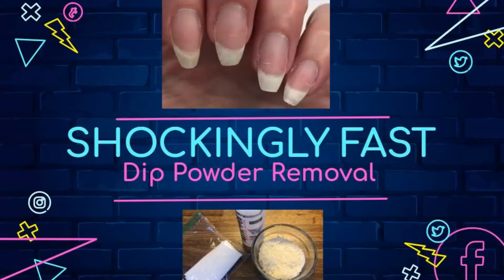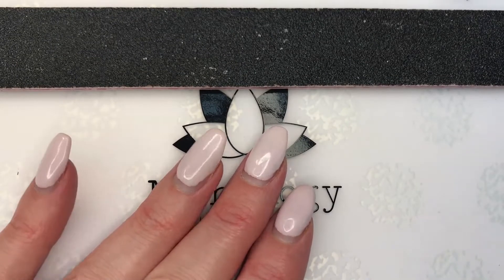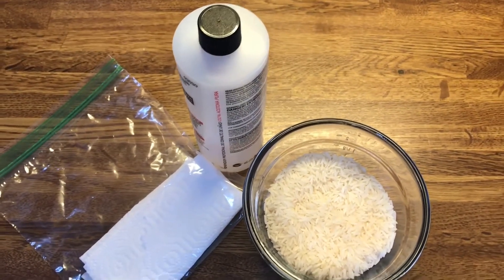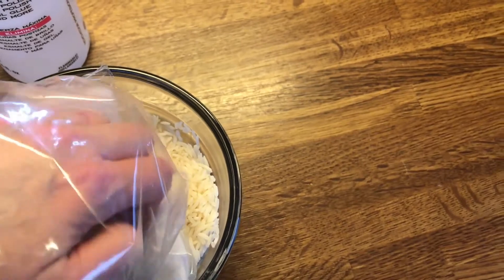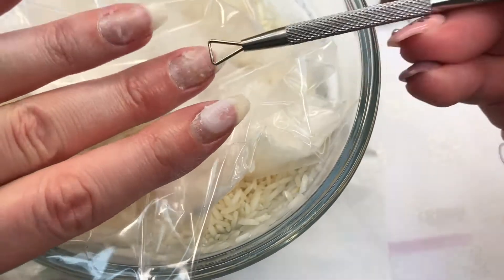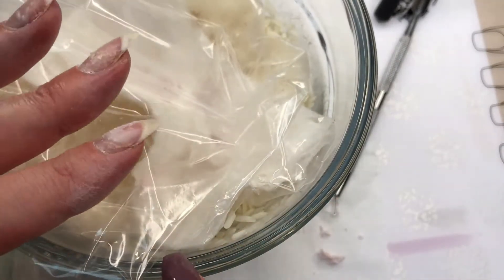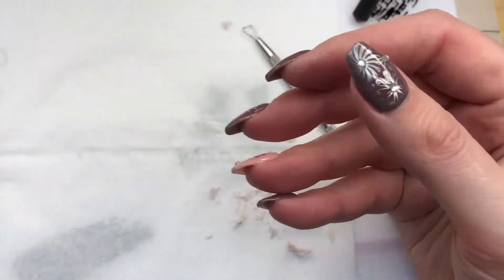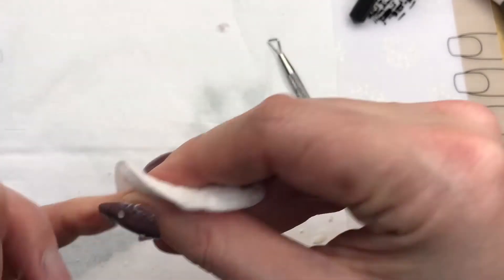Shockingly Fast Dip Powder Removal | Rice Baggie Method | Rossi Dip Nails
This video demonstrates how quickly and effectively the “rice” and/or “baggie” method of dip powder removal can be.  I was absolutely STUNNED!  It took less than 10 minutes!